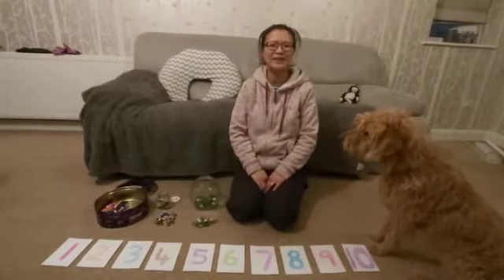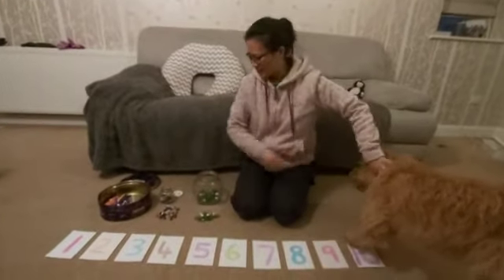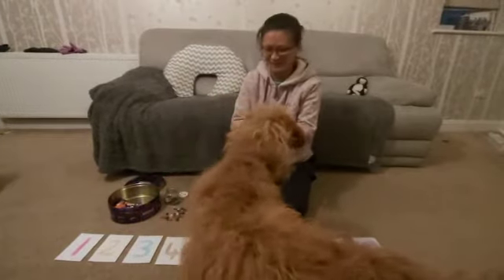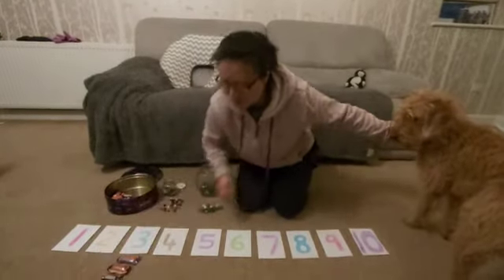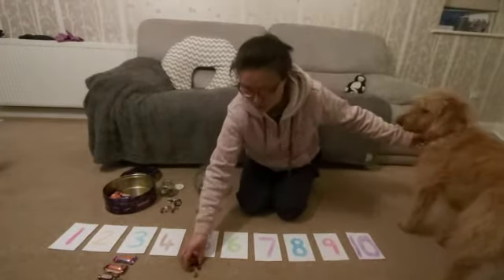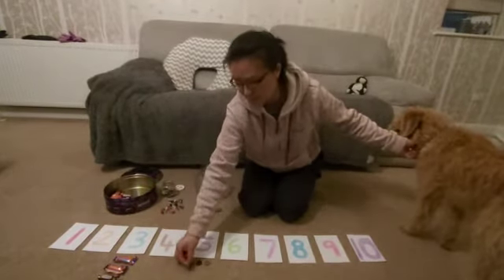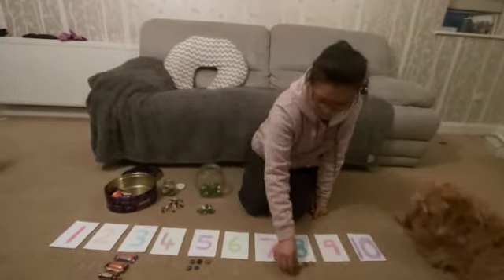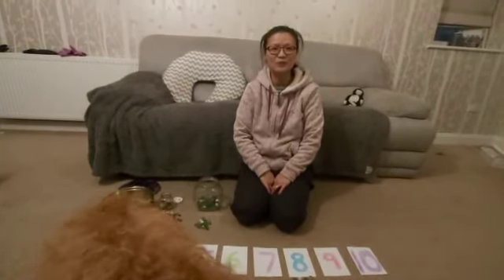Counting Out with Mrs Thornburrow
Can you count out carefully moving one object at a time?